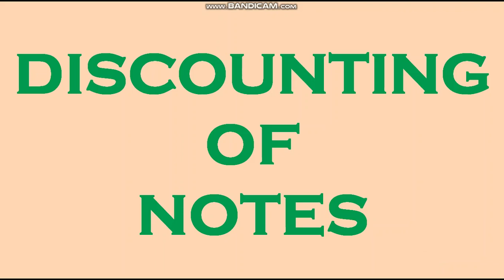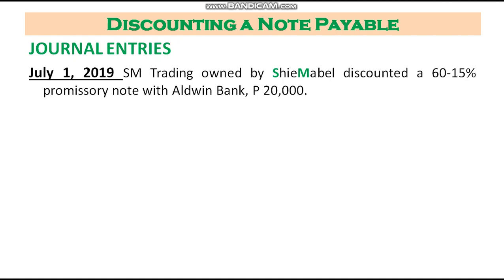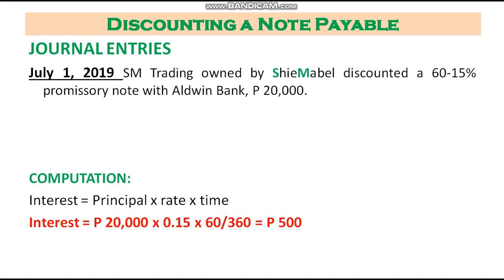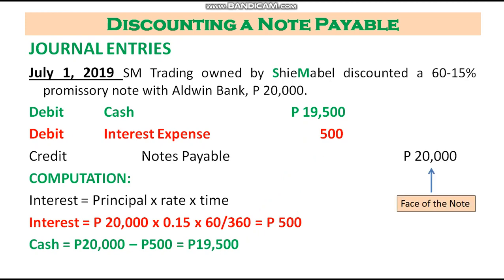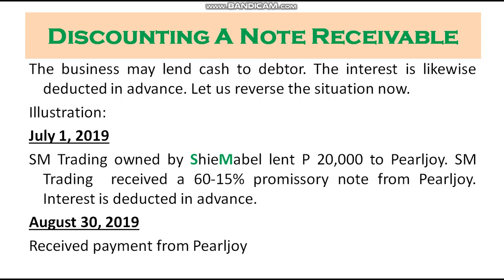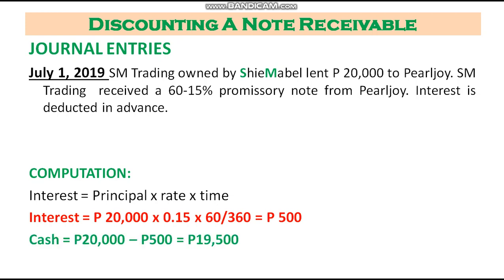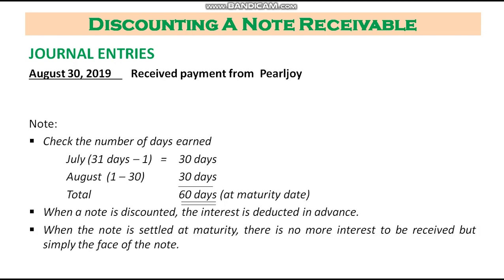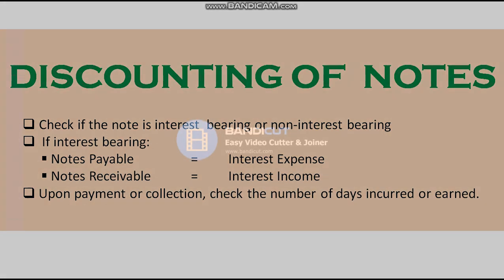Discounting of Notes